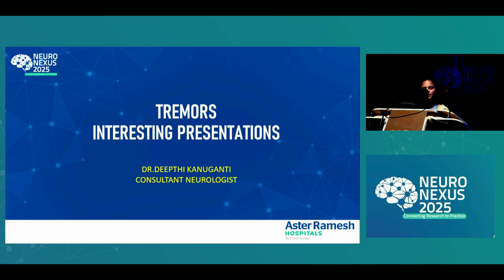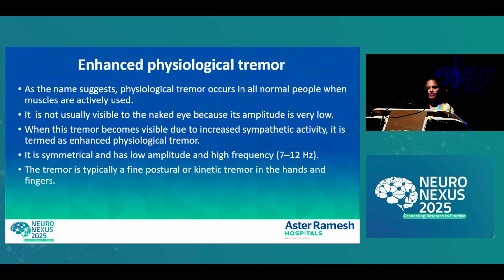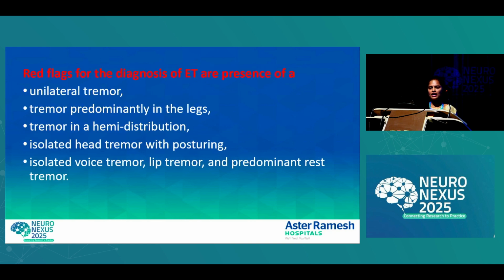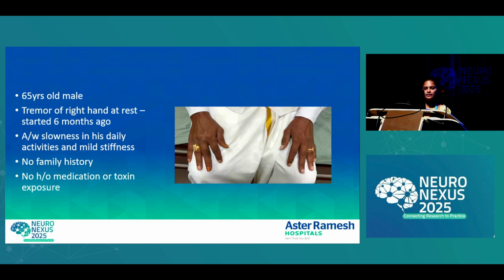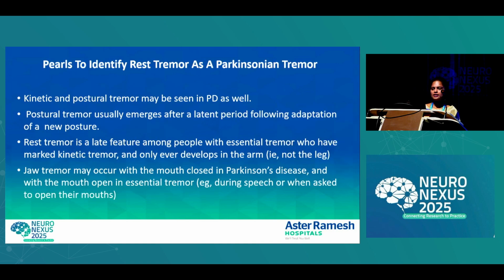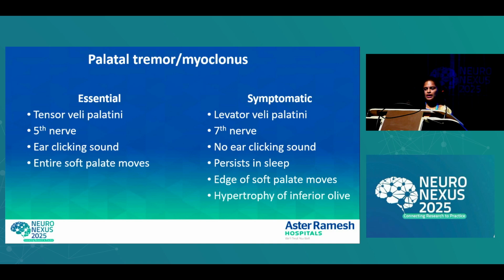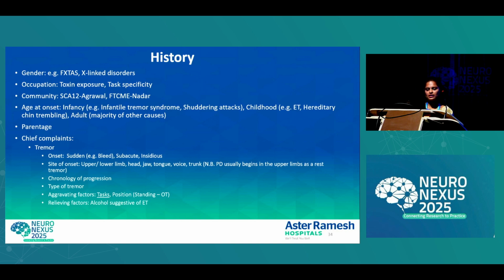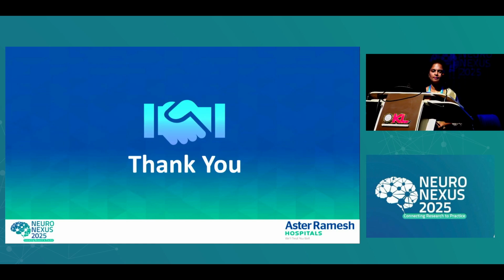Dr Deepthi K @Neuro Nexus CME 2025